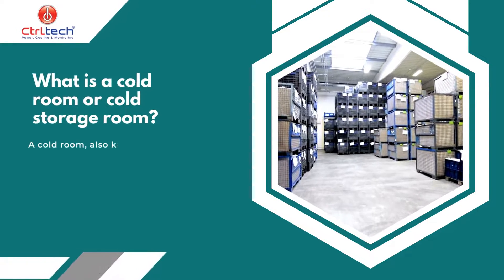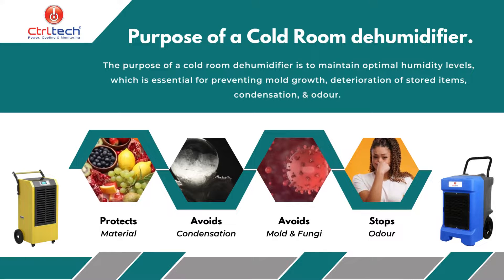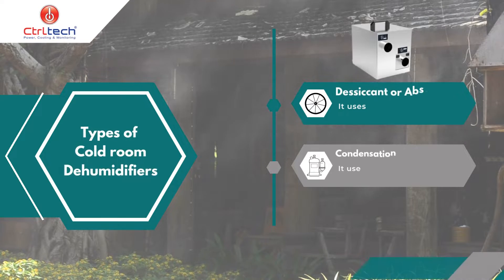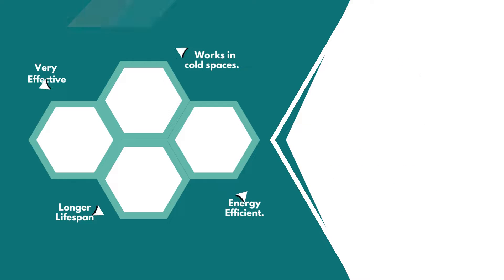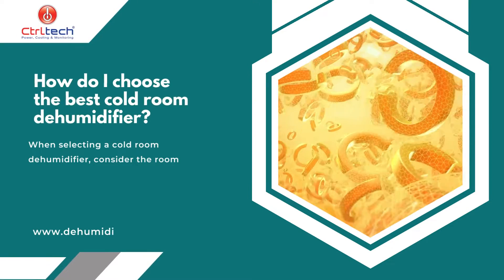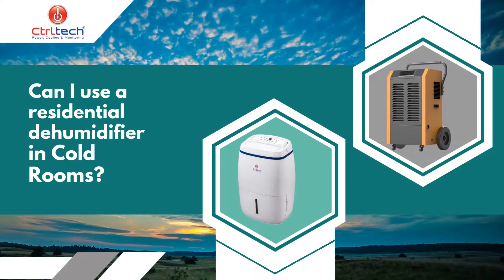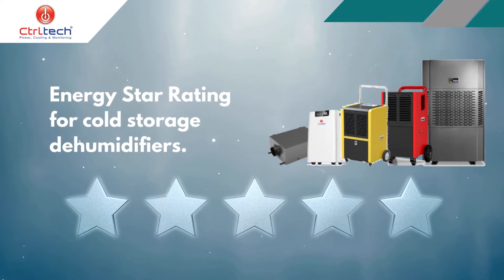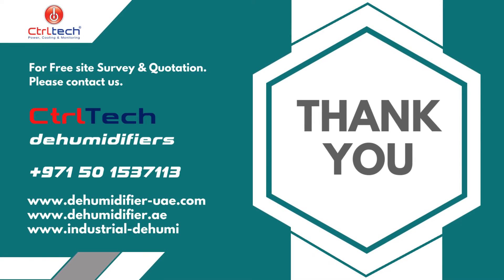The Ultimate Guide to Cold room Dehumidifiers. | Cold storage dehumidifiers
Look no further if you need a reliable cold room dehumidifier for your cold storage. Our expert team has thoroughly researched and tested each product to provide the best options for your needs. In this video, we explain you to the top cold storage dehumidifiers on the market.

Whether you're looking to remove humidity from cold rooms or a large commercial facility, we've got you covered. Our top picks offer a range of features and sizes to suit any application.

Don't let excess humidity ruin your stored goods. Invest in a high-quality dehumidifier for a cold storage room today and protect your investment.

Maintaining proper humidity levels in your cold room or storage is essential for the longevity and quality of your stored goods. That's why investing in a high-quality best cold room dehumidifier is essential.
This video showcases the best dehumidifiers for cold rooms on the market. Our team has thoroughly researched and tested each product to provide the most reliable options.

We've covered you, from small, portable cold-temperature dehumidifiers to larger, commercial-grade units. Protect your investment and ensure optimal storage with a top-rated desiccant dehumidifier for cold rooms.

We hope this video is informative for you. Ctrl Tech supplies dehumidifiers in UAE, Oman, Saudi Arabia, Kuwait, and Qatar.

Timecodes
0:00 What is a cold room?
0:36 Why need a cold room dehumidifier?
1:16 Types of cold storage dehumidifiers.
1:37 Best dehumidifier for cold rooms.
2:09 Advantage of a desiccant dehumidifier.
2:29 Disadvantages of condensation dehumidifier.
2:52 Cold room dehumidifier calculation.
3:30 Residential Vs cold temperature dehumidifier.
4:06 Energy efficiency rating.